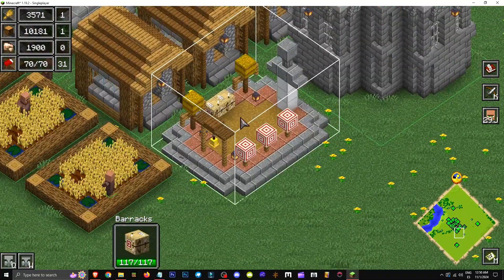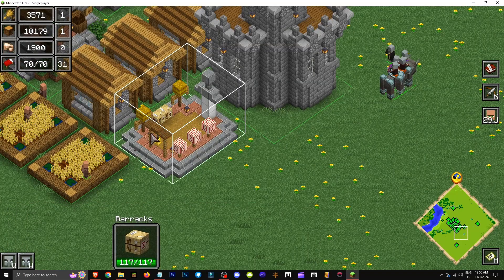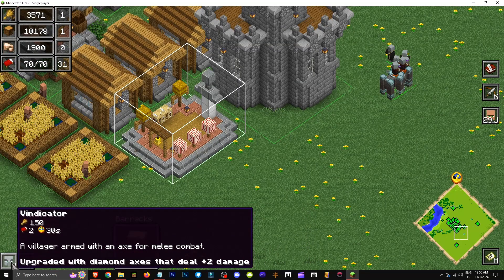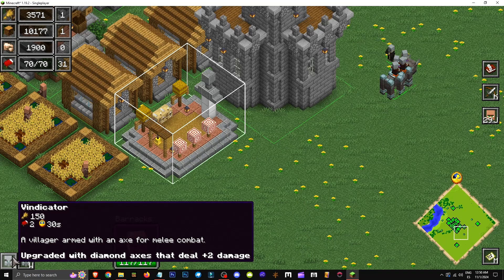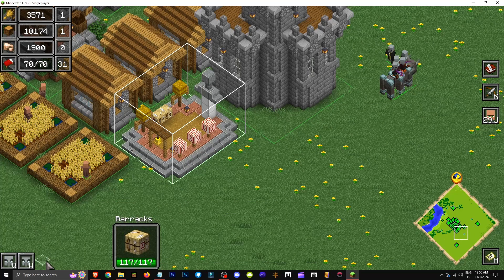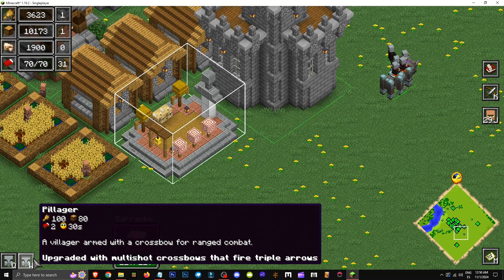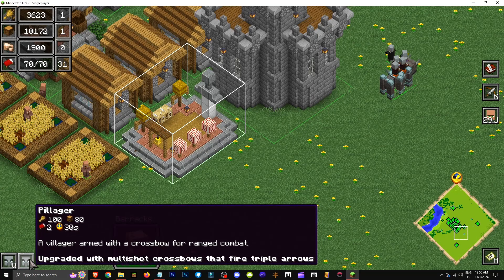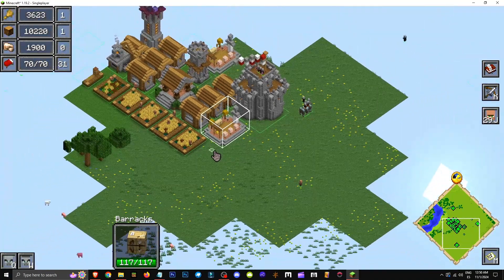🟨 HOW the BARRACKS WORK in the REIGN of NETHER RTS MOD in MINECRAFT